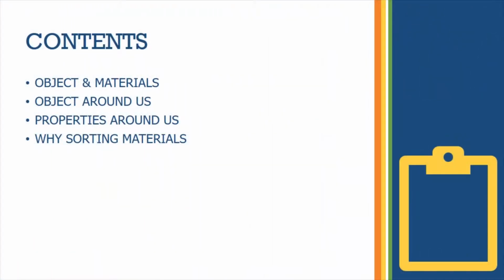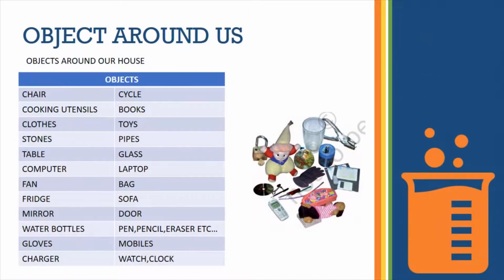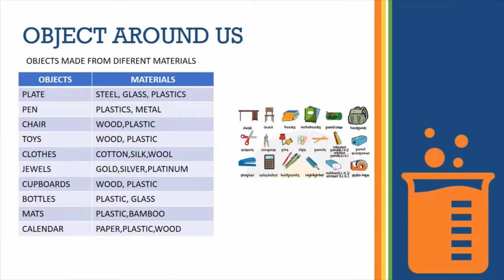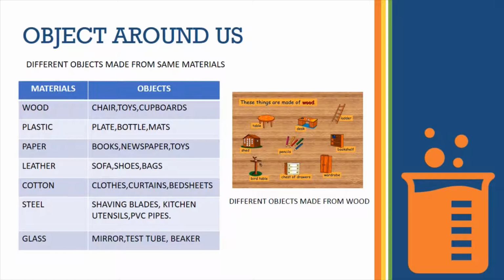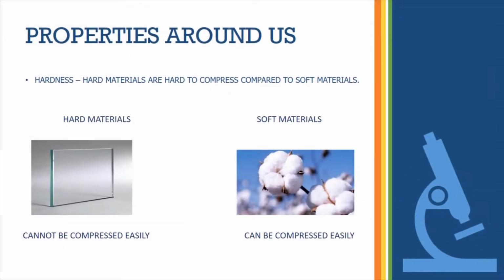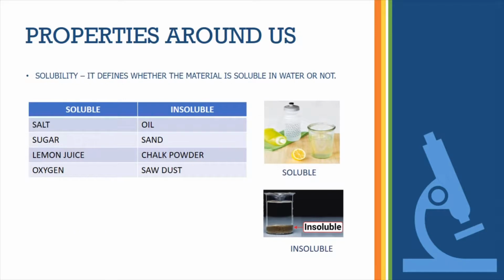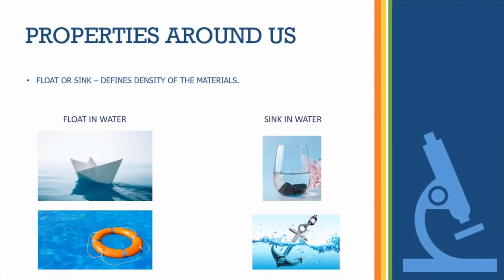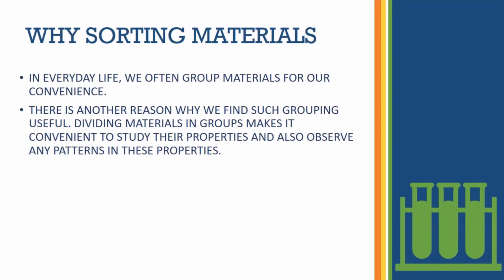NCERT CLASS 6 SCIENCE CHAPTER 4:SORTING MATERIALS INTO GROUPS-IN ENGLISH |UPSC|SSC|TNPSC|PREPARATION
Greetings!
In this video we are going to learn NCERT/CBSE class 6 Science Chapter 4: Sorting materials into groups.
At the end of this video you would have learnt what are objects, variety in objects, different properties of materials & why we sort materials into groups.

- Team Genix.